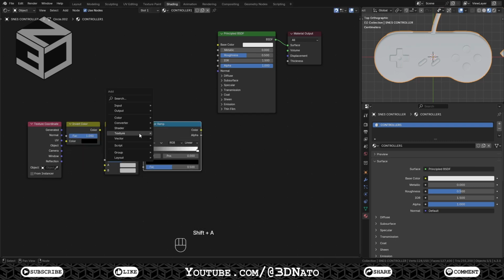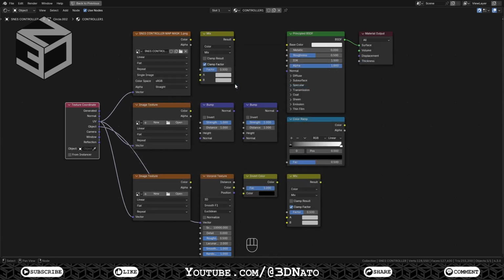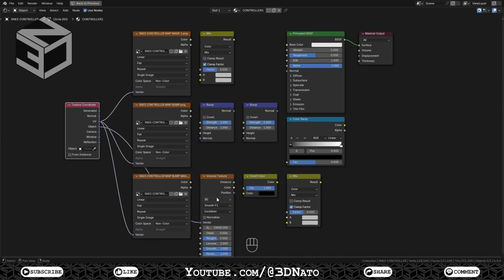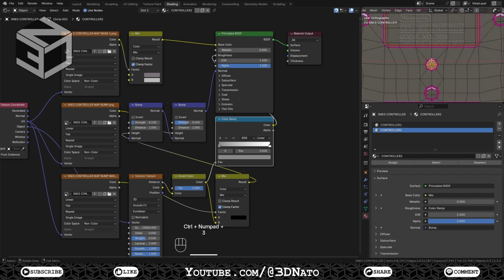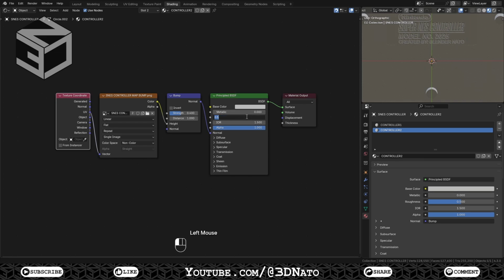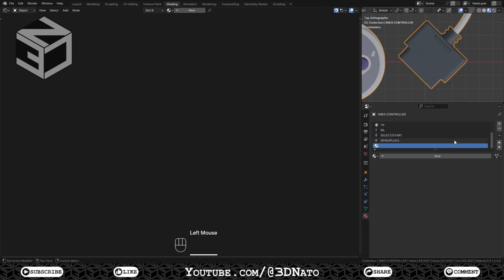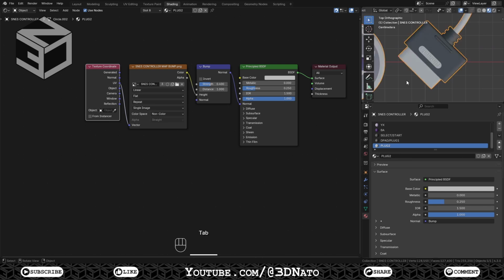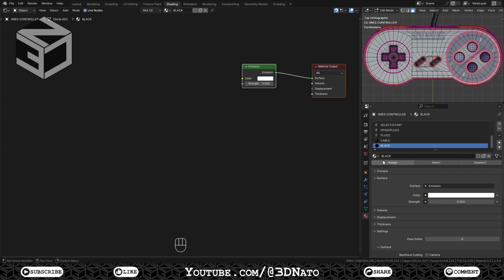SNES Controller Blender Course | 09: The PBR Materials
Welcome to this comprehensive Step-by-Step Blender Full Course where I’ll teach you how to Model, UV Unwrap, create Maps and Materials and a Basic Eevee Render. Perfect for Beginners, this course walks you through each step, ensuring you gain a solid foundation in Blender.

Whether you’re new to 3D modeling or looking to refine your Blender skills, this guide is designed to help you succeed. I’ll cover the essentials, from setting up your project to finalizing the textures, ensuring you have the knowledge to create stunning 3D assets.

By the end of this course, you'll have a fully textured SNES Controller and a deeper understanding of Blender's powerful tools. Join me and start your Blender Journey today!

Key highlights of this tutorial:
- Detailed Modeling of an SNES Controller.
- Comprehensive UV unwrapping techniques.
- Creating realistic Materials and Textures.
- Setting a basic Eevee Render.
- Tips and tricks for optimizing your workflow in Blender.